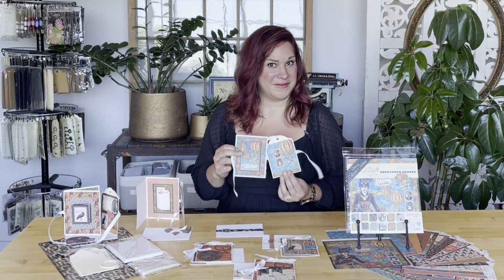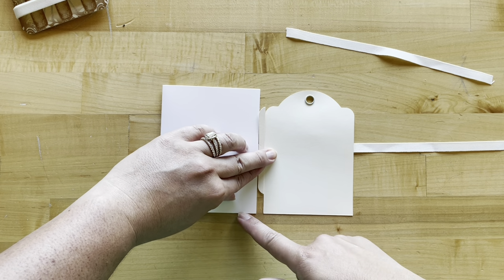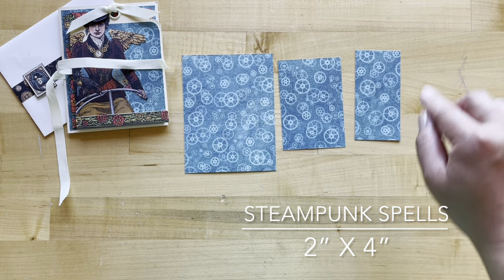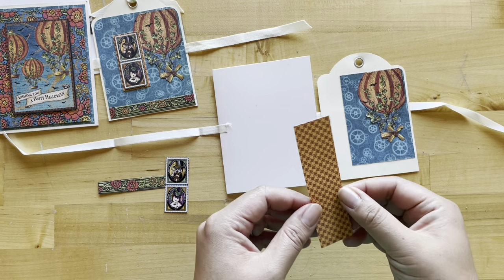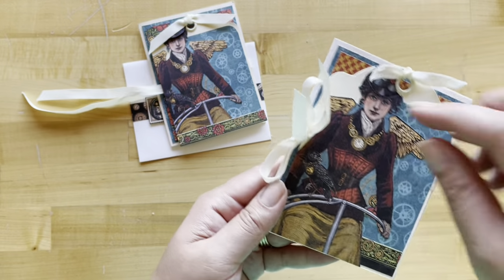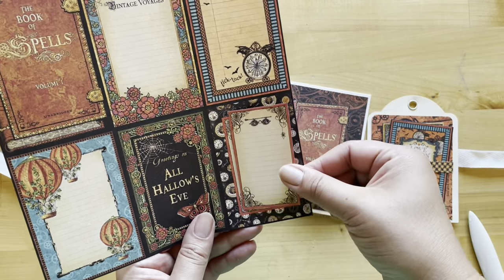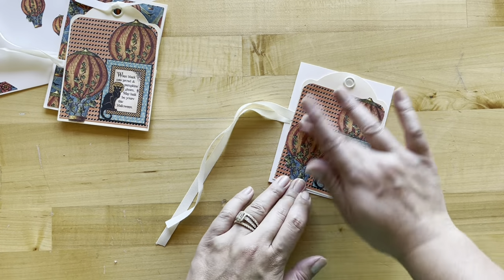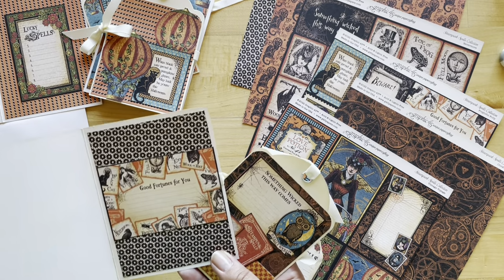Trifold Tag Card Set Tutorial - Steampunk Spells - Card Kit Vol 07 2022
Surprise your friends and family with these fun Trifold Tag Cards.  Each card is tied up with our gorgeous G45 Trim and unfold to unveil delightful interactive details.  This card set features our playful Steampunk Spells DCE.

G45 Card Kit Vol 07 Includes:
Steampunk Spells 8" x 8" Paper Pack (24 double sided sheets included 2 each of 12 designs)
Regular Tags - Ivory (9 pack)
Classic Ivory & Natural Linen Trim
G45 Card & Envelope 4.25x5.5 - Ivory (6 each)
Project Sheet
Bag

Cards by Nancy Wethington @NancyWethington
Video by Charee Filimoehala

Orders will ship out right away and will no longer be consolidated with the kit orders

Please note that the discount is not eligible for G45 subscriptions/kits or to be combined with any other coupons.

Exclusive products only featured in monthly kits.

Step by step full-color project sheets

Video Tutorials

Designs by Nancy Wethington, Carla La Vera, and Maria Cole

Share your projects with Graphic45​ on Facebook and Instagram.

Thank you for taking the collection tour.  Happy Papercrafting!

0:00 - Introduction & Card Tour
2:36 - Create Card Bases
5:52 - Card 1
19:53 - Card 2
26:47 - Card 3